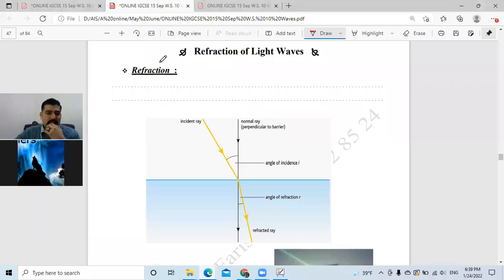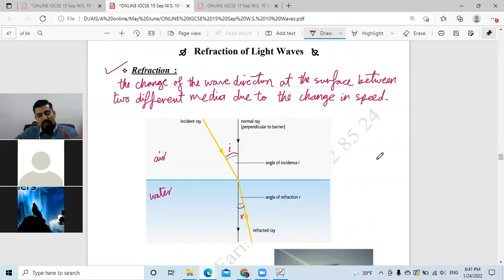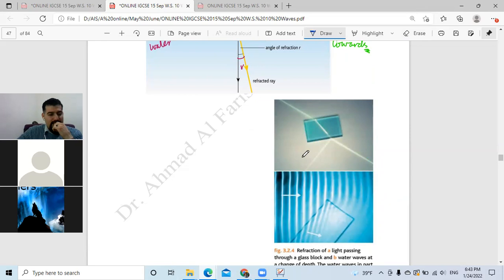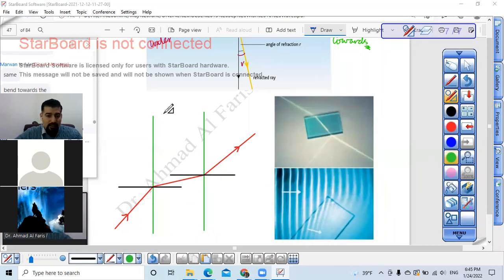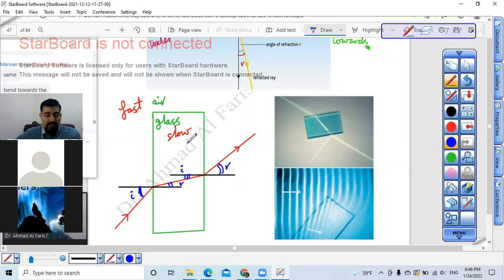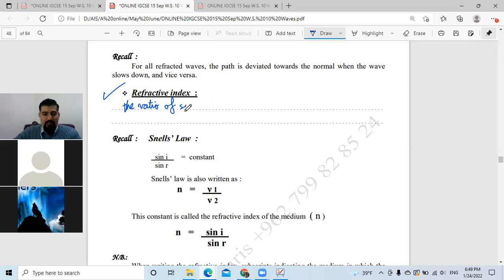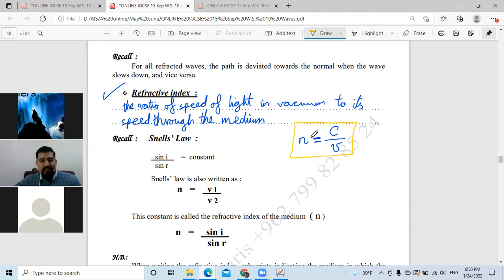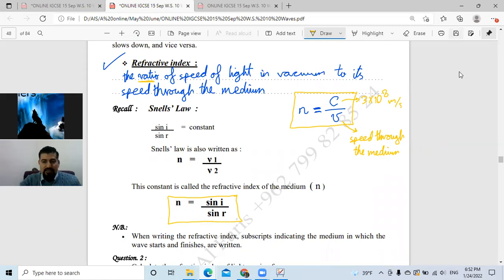online class about refraction of light, explaining refraction & refractive index. Dr. Ahmad Al Faris